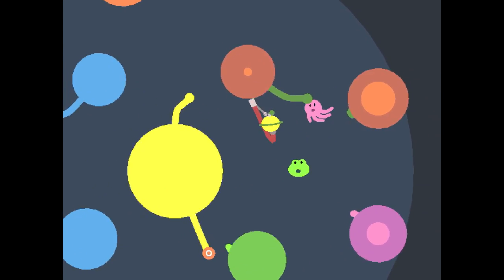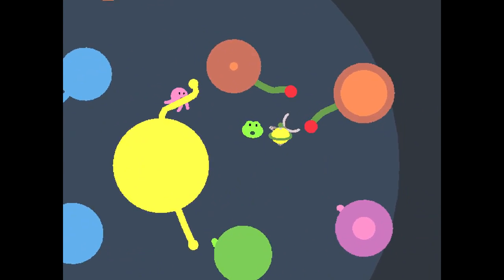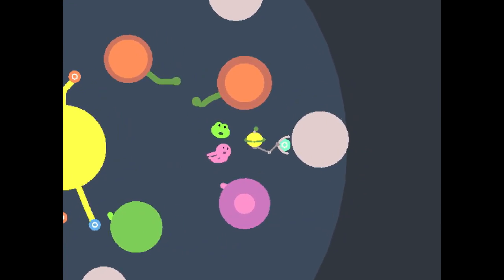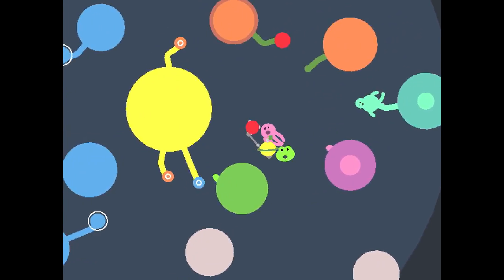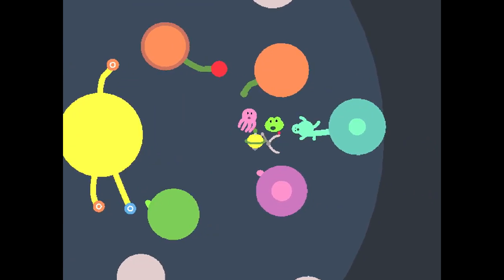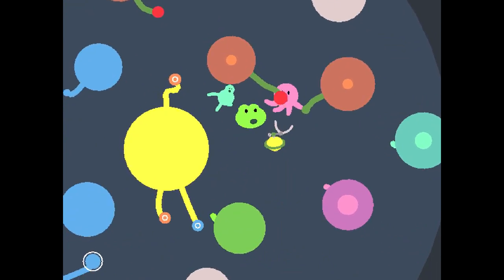Let's Play Space Pruning | A Lovely Garden in Space